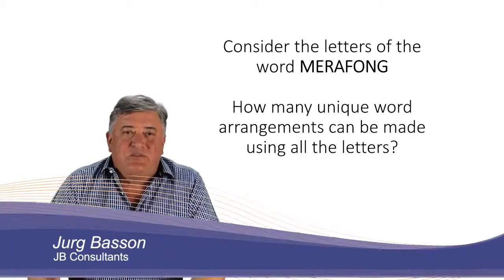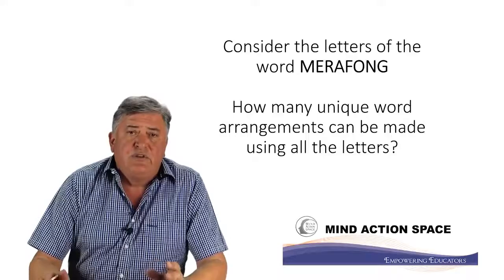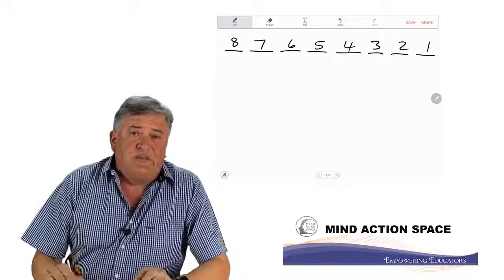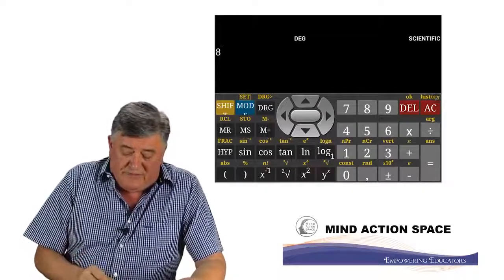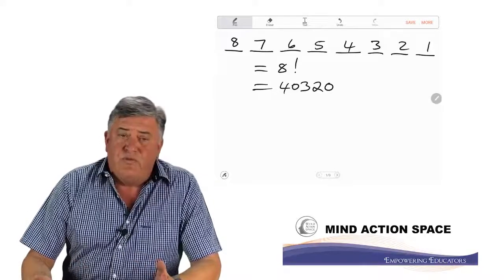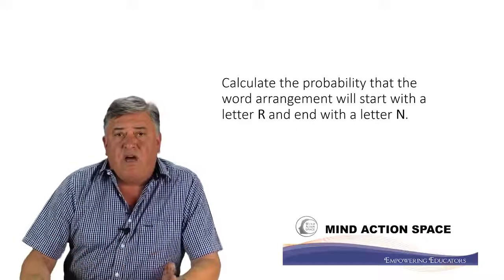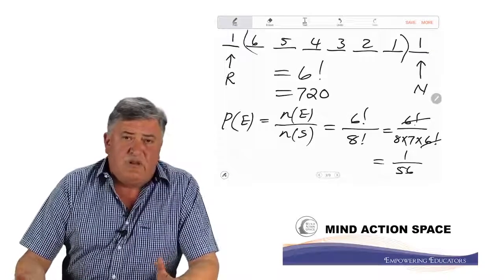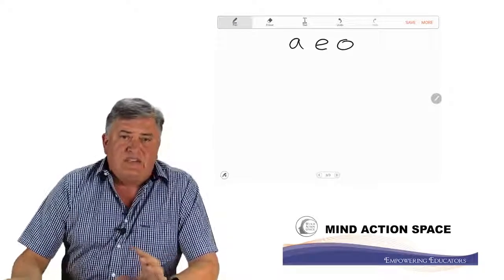Mind Action Series Probability: The Counting Principle Solution Video Guide 2